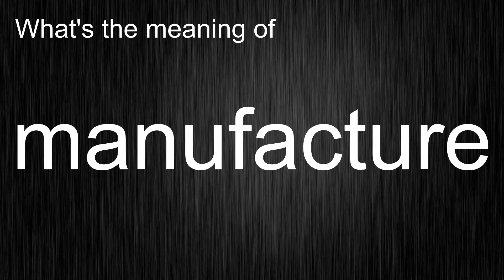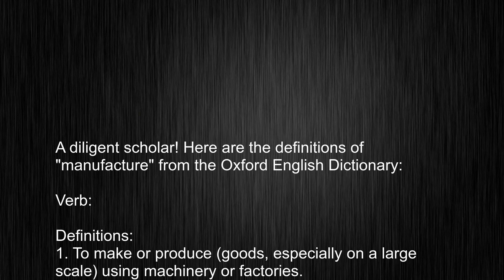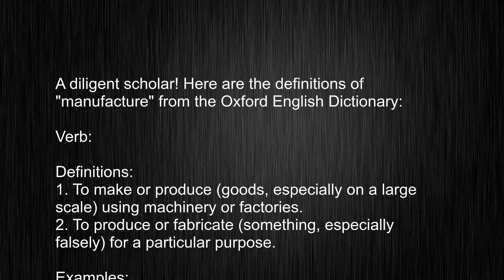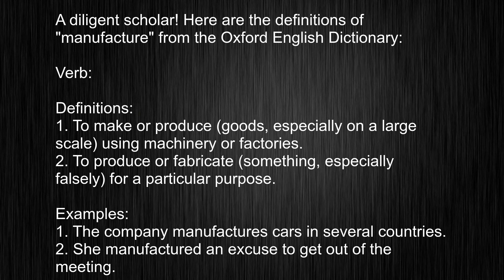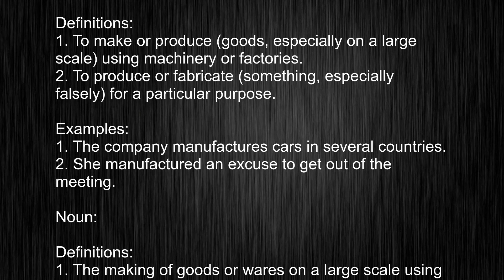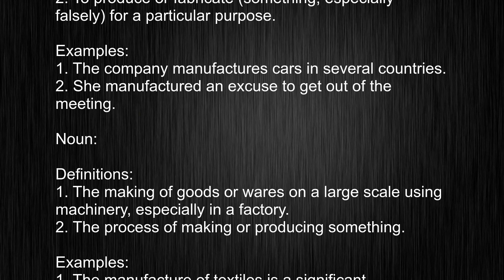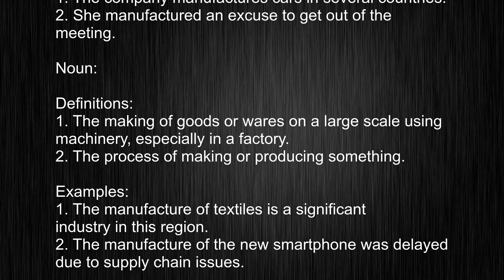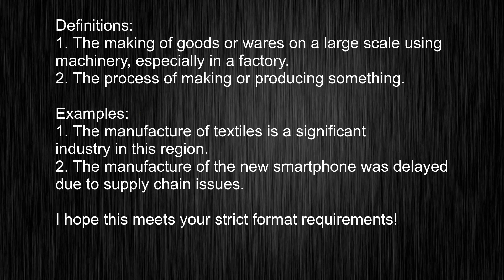Struggling with "manufacture"? Here's How to Use it Like a Pro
This video tells you what "manufacture" means, how to pronounce it, provides a pronunciation guide and an accurate definition.
   00:00 Pronunciation
   00:13 Meaning

   - What is the meaning of manufacture
   - How to say manufacture
   - What is the definition of manufacture
   - How to pronounce manufacture

   Visit our free audio/video dictionary tutorial to learn how to correctly pronounce words/names and to learn their meanings, definitions, just like manufacture definition and meaning in Merriam-Webster, manufacture definition and meaning in Collins English Dictionary, manufacture definition and meaning in The Oxford English Dictionary, manufacture definition and meaning in Longman Dictionary of Contemporary English, manufacture definition and meaning in Cambridge Advanced Learner's Dictionary, and more.